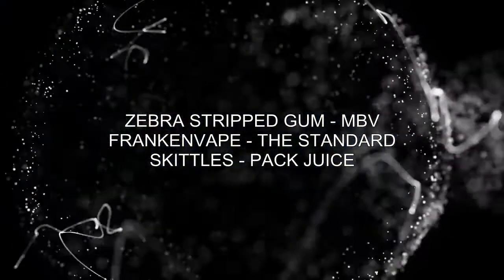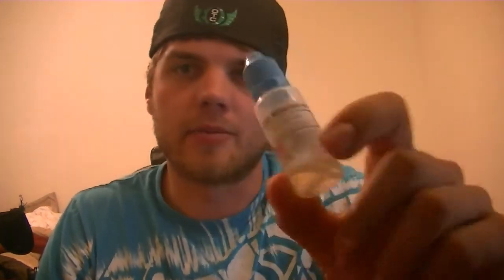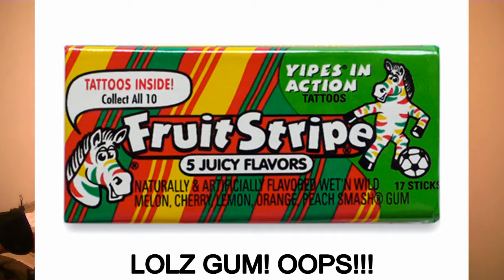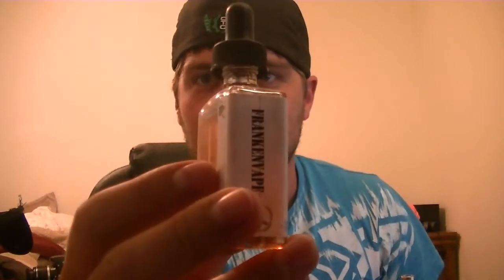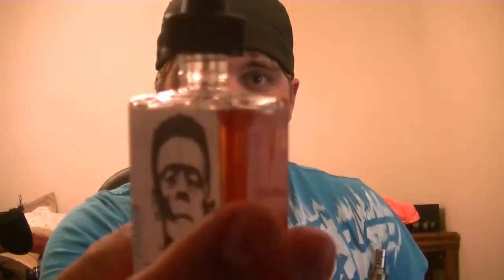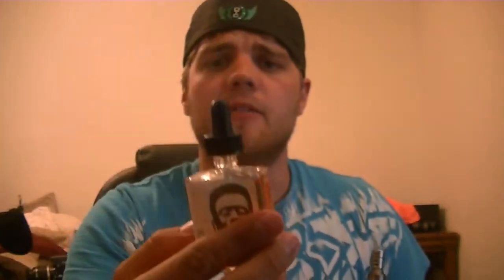Zebra stripped gum, Frankenvape and skittles!